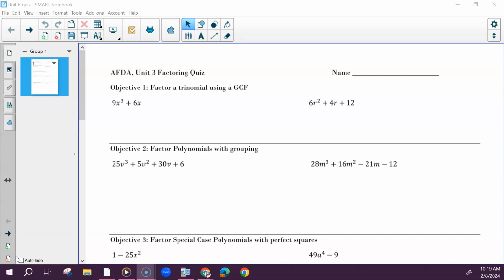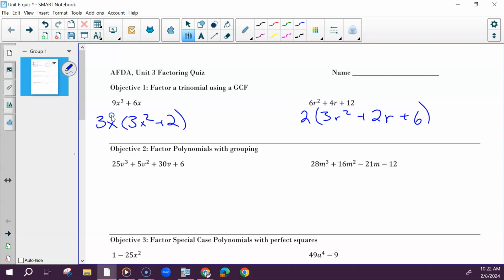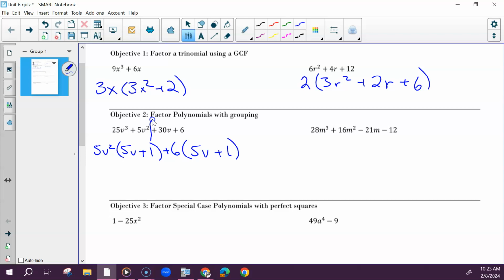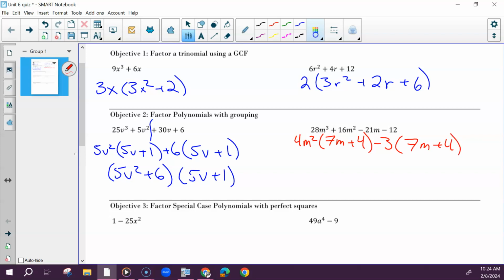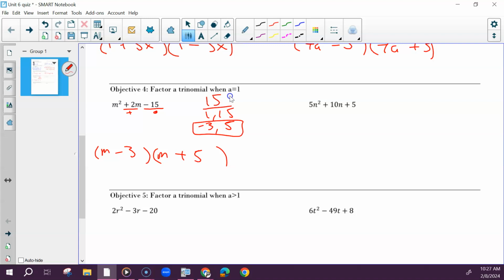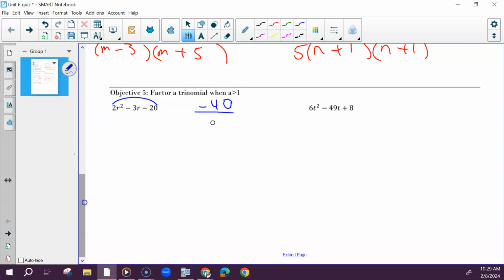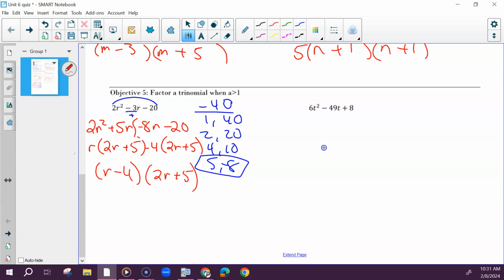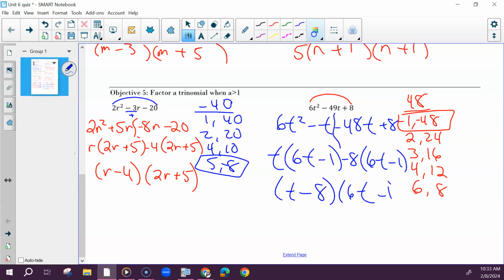AFDA 4th 2-8